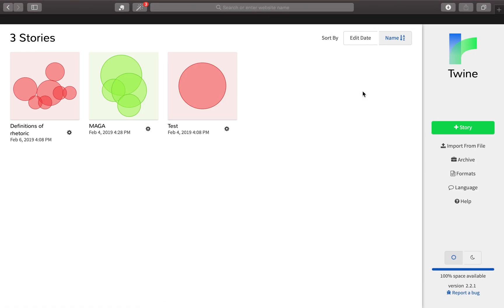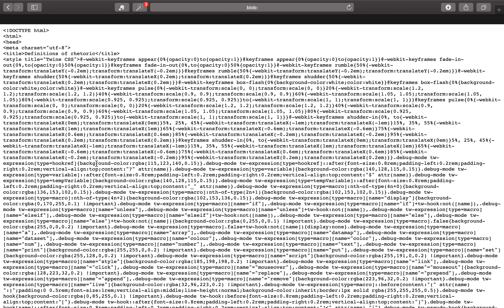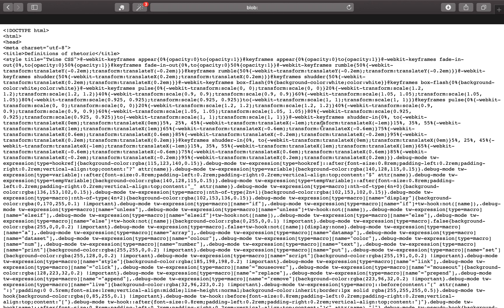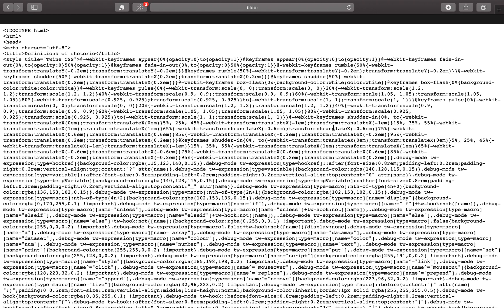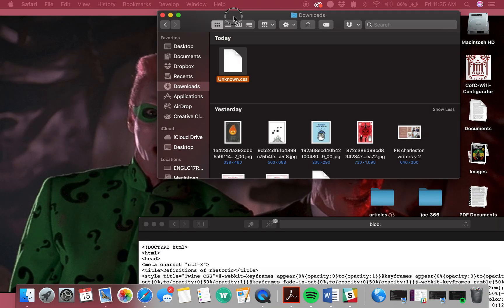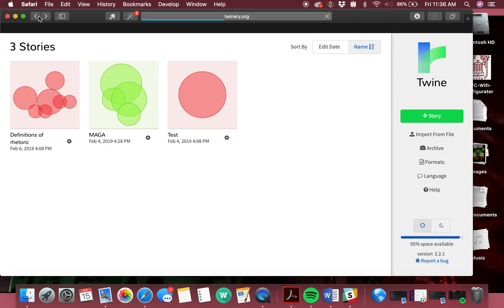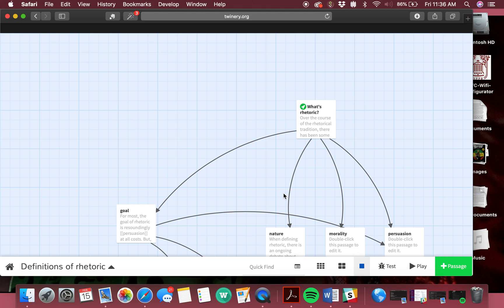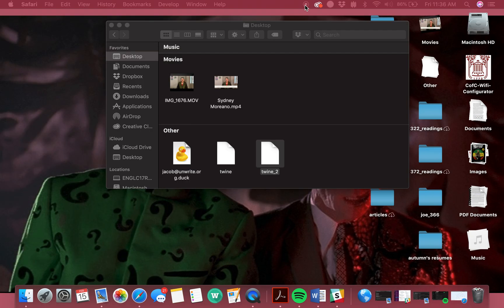How to Publish Your Twine Project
A short video showing the process of exporting and saving your Twine composition